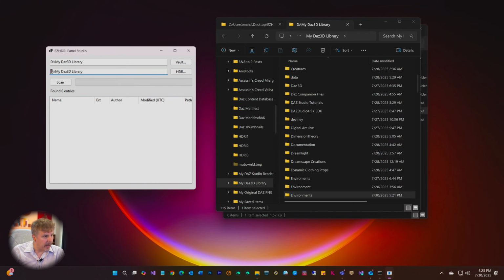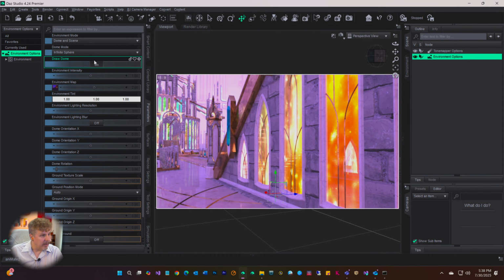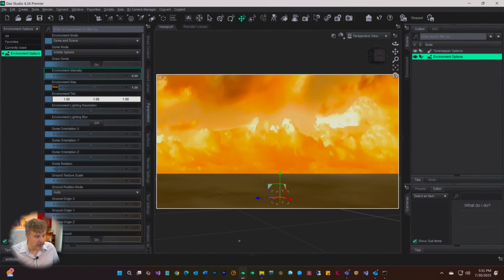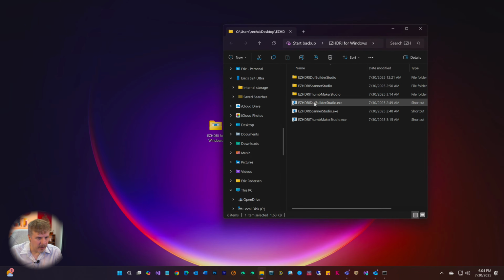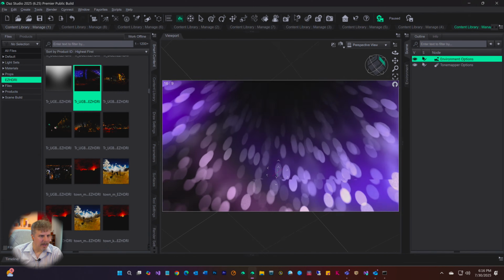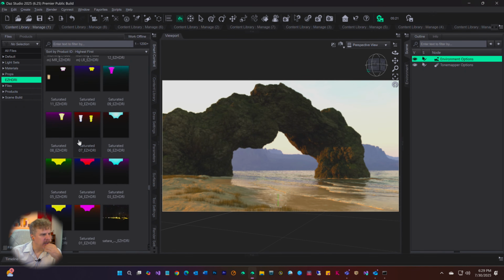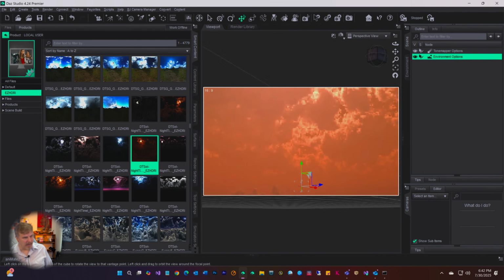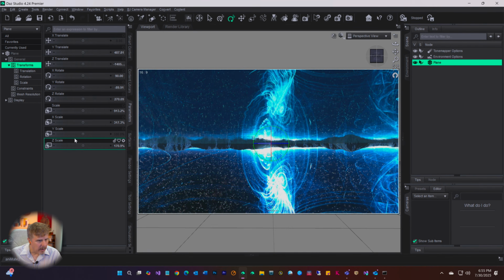New EZHDRI Product for Daz Studio! | Ez3DTv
RexRed demonstrates a new EZHDRI product that he has created to help find and inject HDRIs into your scenes from your My Daz3D Library..

This is an unscripted and unedited live broadcast please bear that in mind.